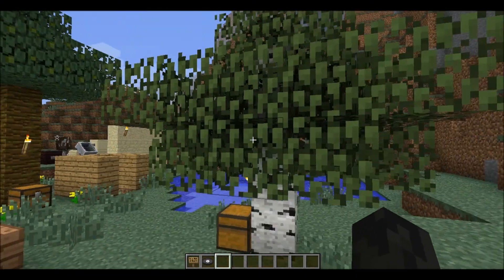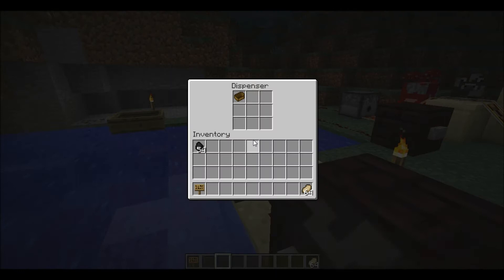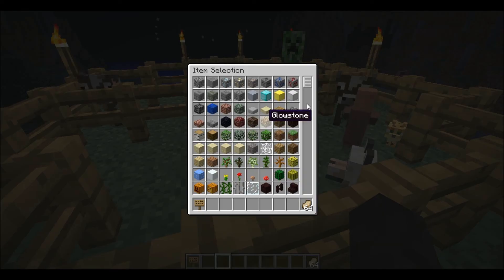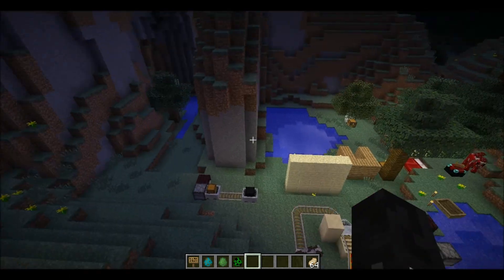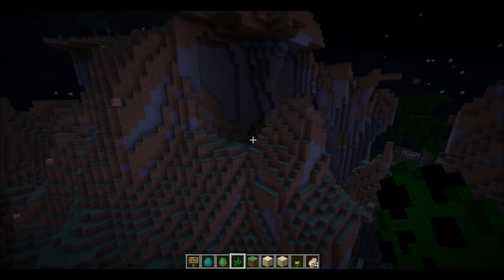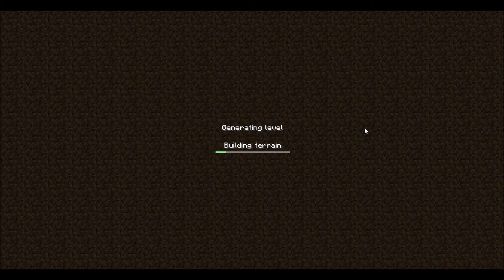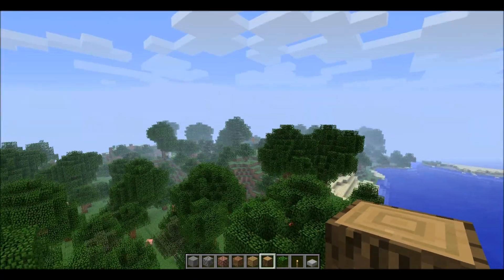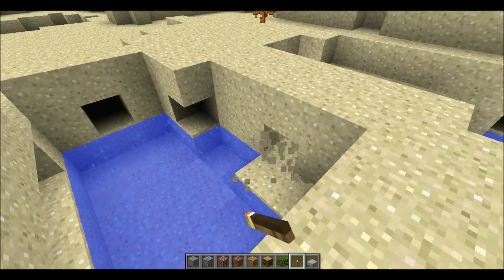Minecraft 1.3 Pre-release ( Snapshot 12w15a )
Downloads for Snapshot 12w15a